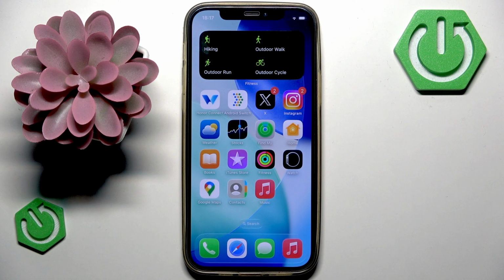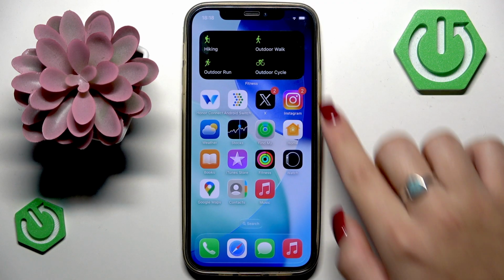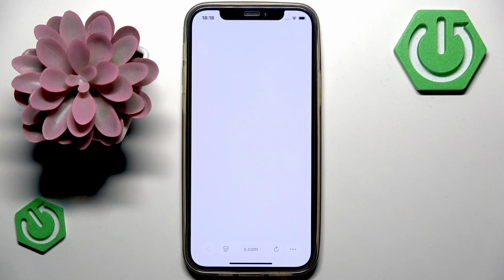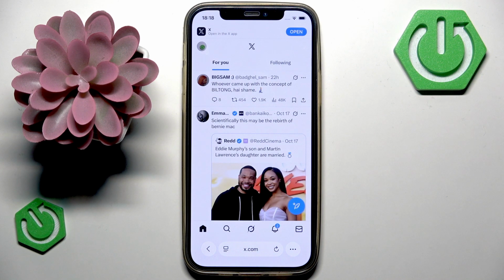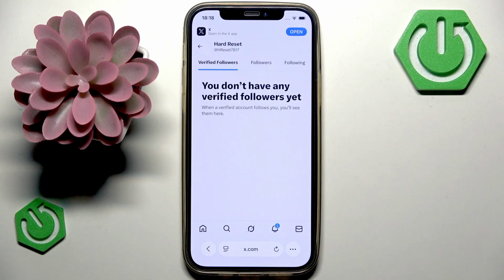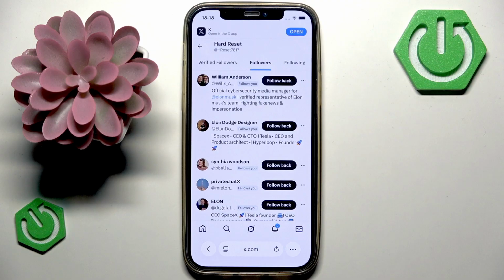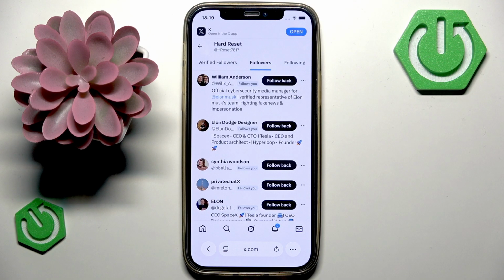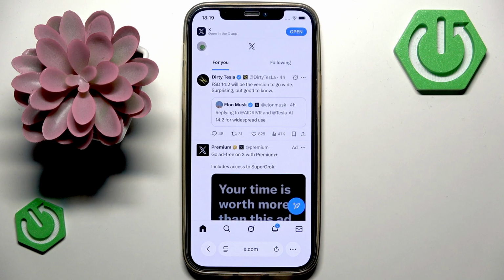How to Remove Unwanted Followers On X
If you want to remove unwanted followers from your X (formerly Twitter) account, this video will show you the step-by-step process to do it easily. Learn how to manage your followers list on X using the official website, since the mobile app does not offer a direct option for removing followers. We’ll guide you through signing in, accessing your profile, finding the right follower, and removing them discreetly—without sending any notification to the user. This method helps you keep your X account private and your followers list clean. Follow along to take control of your social media experience on X (Twitter).

How to remove followers on X (Twitter) using the website?
How to manage unwanted followers on X (Twitter) without notifying them?
Where is the remove follower option on X (Twitter) profile?

0:00 Introduction
0:12 Why use the X website to remove followers
0:30 Sign in to your X account
0:42 Access your profile and followers list
1:02 Find and remove unwanted follower
1:18 What happens after removing a follower
1:26 Outro